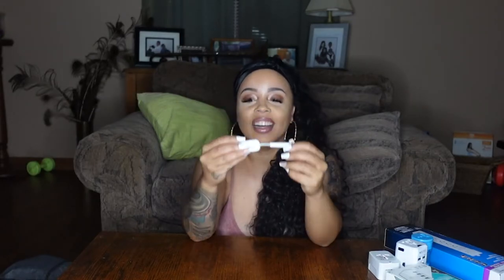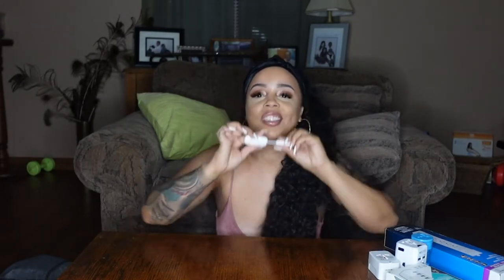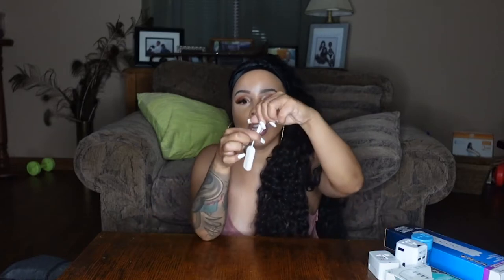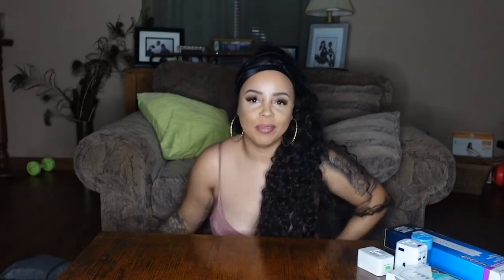BACKPACKING MUST HAVES | THESE THINGS WILL MAKE YOUR TRIP EASIER!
Here's the links to most of the stuff I talk about in this video!

Compact Backpack

Compact Duffle Bag

Travel Towel

Universal Adapter

Tide Travel Detergent

Portable Chargers

Travel Poncho

Travel Money Belt